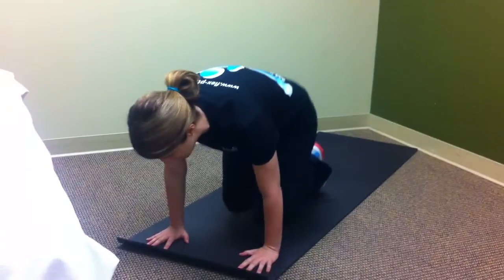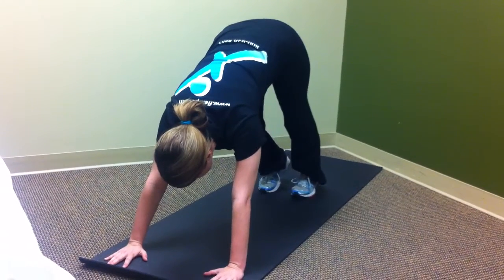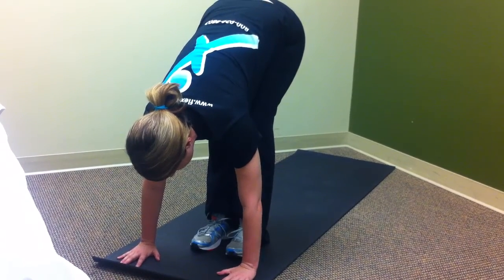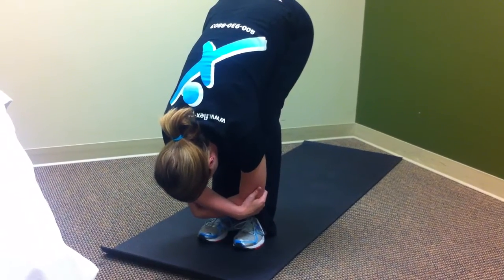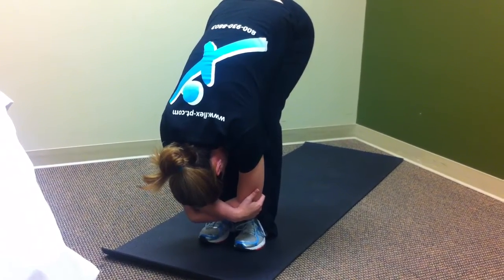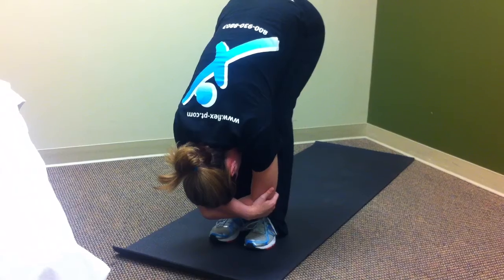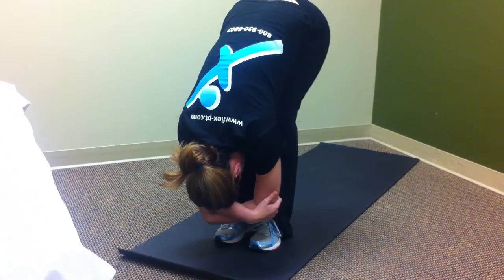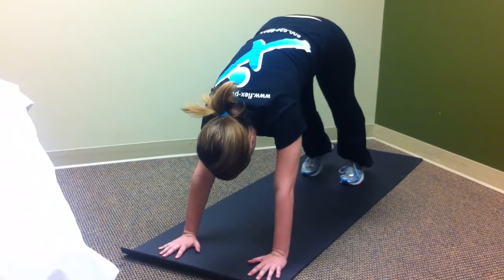Simple Forward Fold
Simple Forward Fold can help improve digestion, relieve headaches and anxiety, while strengthening back and calming mind.